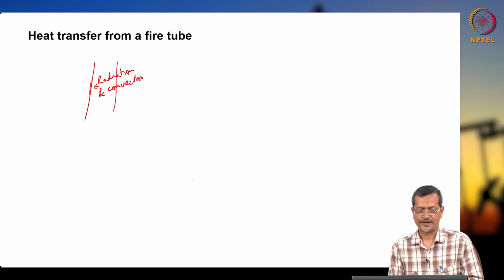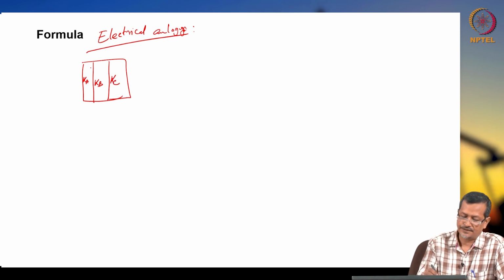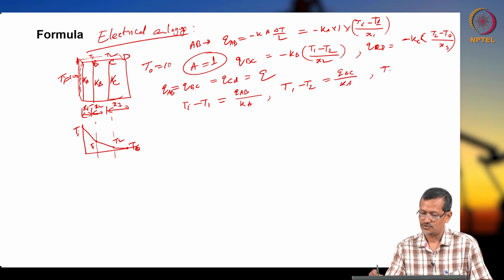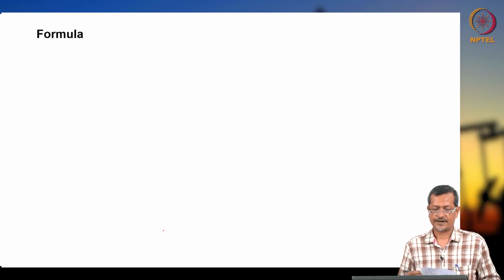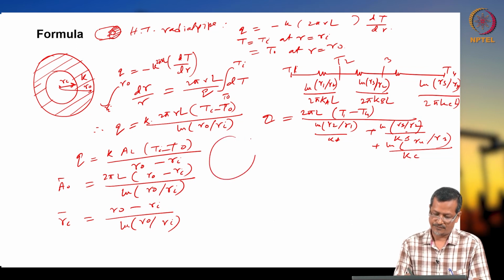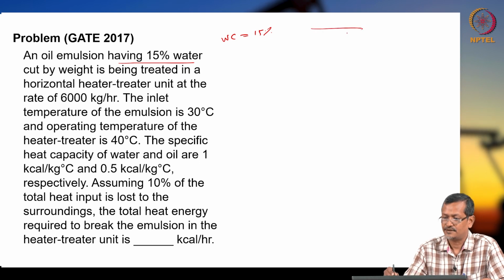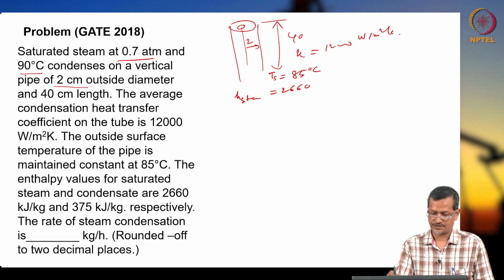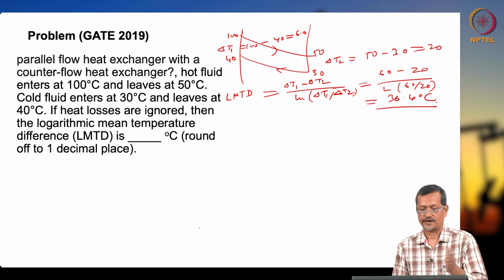#60 Introduction to Heat Exchanger | Part 02 | Surface Facilities for Oil & Gas Handling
Unlock the secrets of heat exchangers and their vital role in various industries, especially oil and gas! This video explores different types of heat exchangers, focusing on the fire tube design. We'll break down the three modes of heat transfer: conduction, convection, and radiation, and how they interact within a fire tube. Learn to calculate heat flux rates for common fluids like water, glycol, and amine. We'll use the electrical analogy to simplify complex heat transfer concepts and delve into thermal resistance calculations. Discover the fascinating world of radial heat transfer through pipes and master the formula for calculating heat transfer rates. We'll also cover composite heat transfer media and the concept of effective thermal conductivity. Finally, we'll tackle practical problems involving water cut in emulsions, heat energy calculations, steam condensation rates, and LMTD determination for parallel flow heat exchangers. Get ready to become a heat exchanger expert!